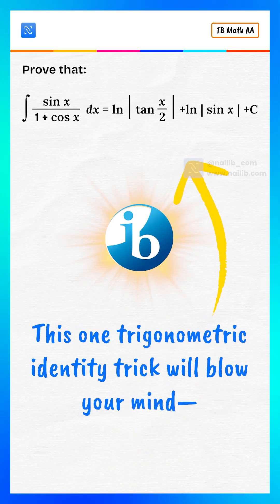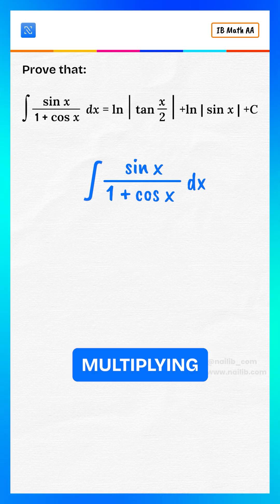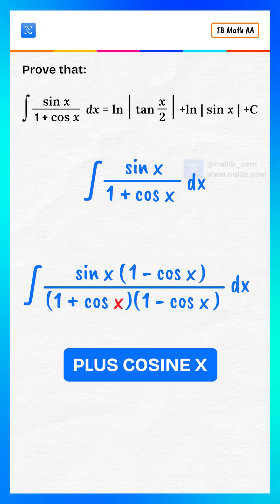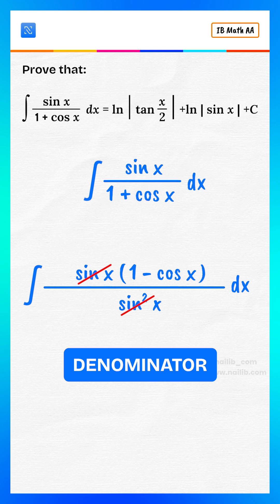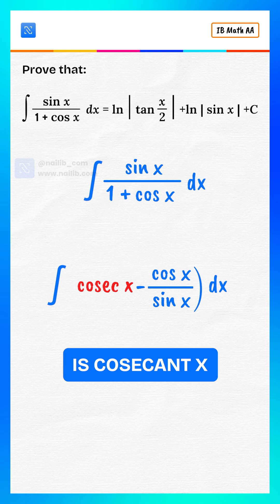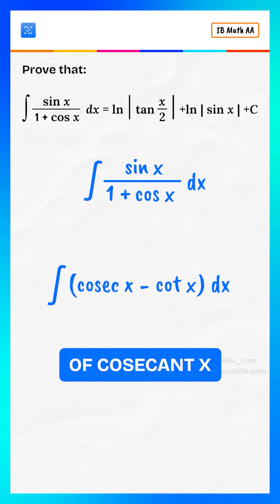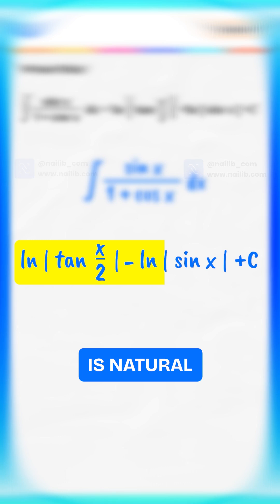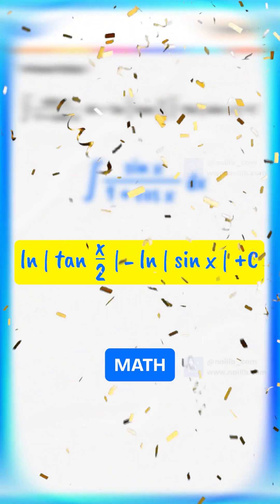One Trigonometric Integration Trick That Will Blow Your Mind!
Struggling with tricky integrals in trigonometry? In this short but powerful video, we break down the integral of sine x divided by (1 + cosine x) using smart algebraic manipulation and key trigonometric identities. From multiplying by conjugates to applying Pythagorean identities, you’ll learn how to simplify and solve this step-by-step.

✅ What you’ll learn:

How to integrate [sin(x) / (1 + cos(x))] dx

How to simplify complex trigonometric integrals

Clever use of identities like 1 - cos²x = sin²x

Why this transformation trick always works

Final answer: ln |tan(x/2)| - ln |sin(x)| + C

📚 This trick is perfect for:

IB / CBSE / ICSE / IGCSE students

High school & college math learners

Competitive exam aspirants (JEE, SAT, etc.)

Anyone revising integration and trigonometric identities

🚀 Math made simple, fast, and fun!